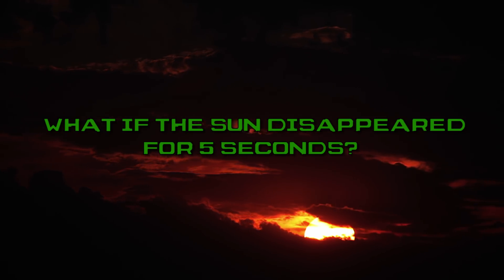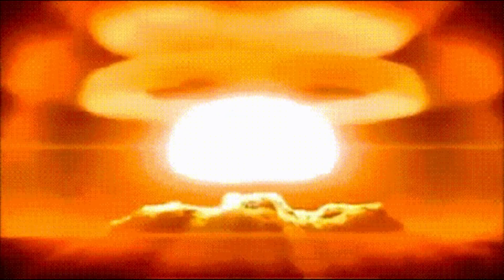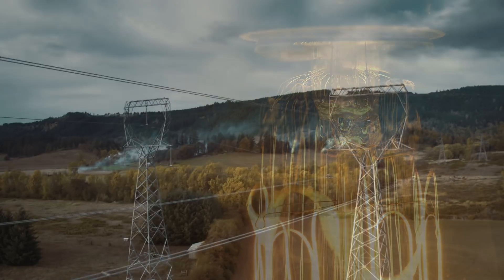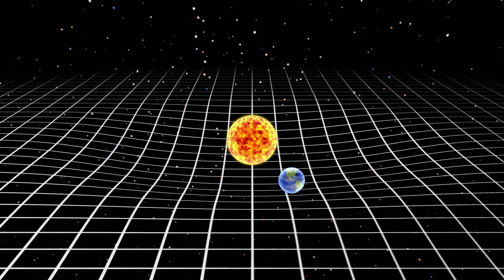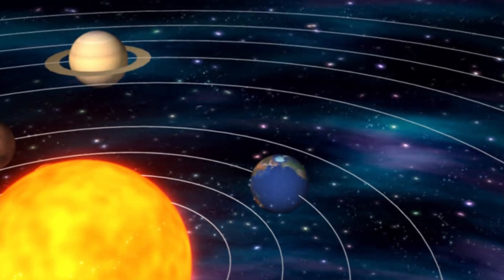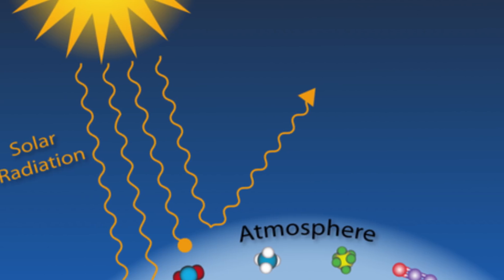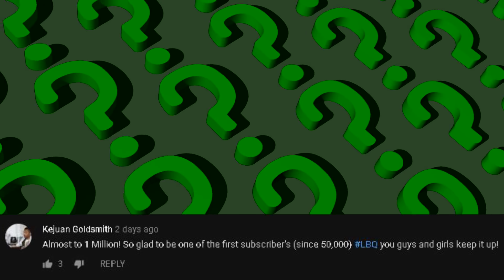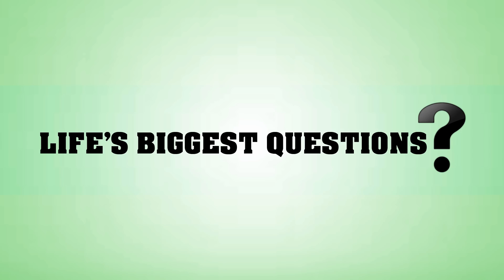What If The Sun Disappeared For 5 Seconds?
What If the sun disappeared for 5 seconds? Seems like a really odd question. 5 seconds isn’t very long. But the sun is so vital to everything on earth, as well as the rest of our solar system. Even if it only disappeared for 5 seconds, that 5 seconds would be enough to cause some serious damage.

VIDEO EDITED BY:
Ryan Wazonek